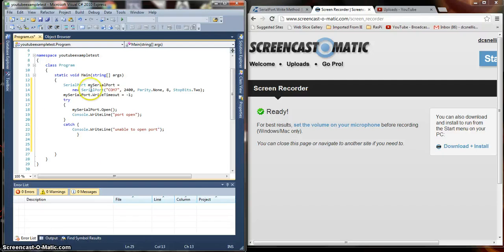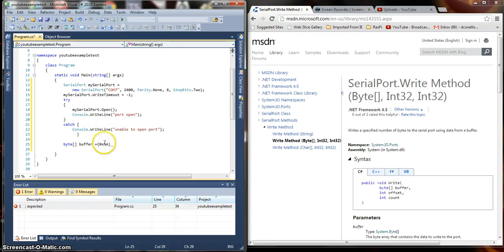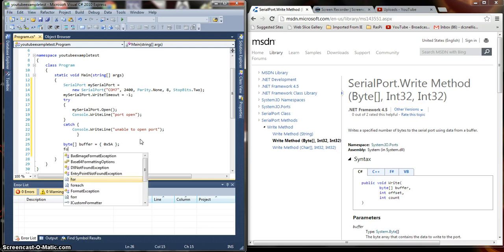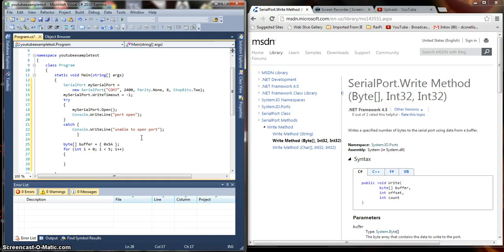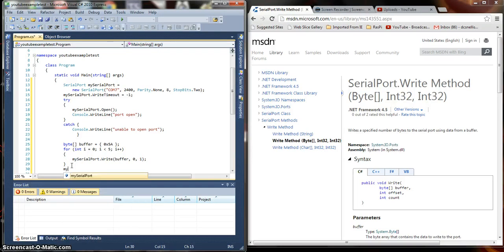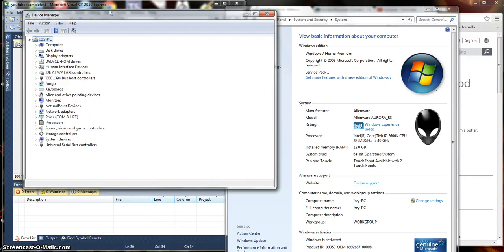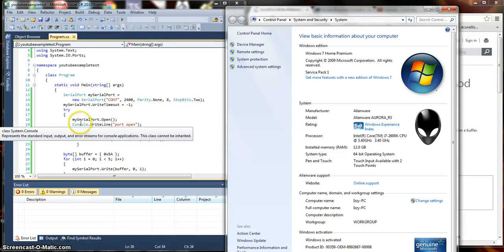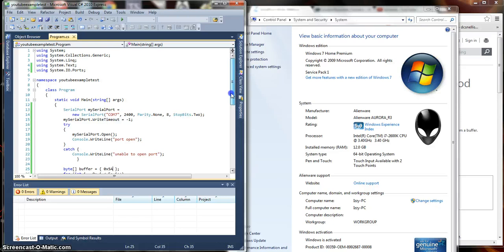EWPIBuildup part11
We finish up our simple console application.